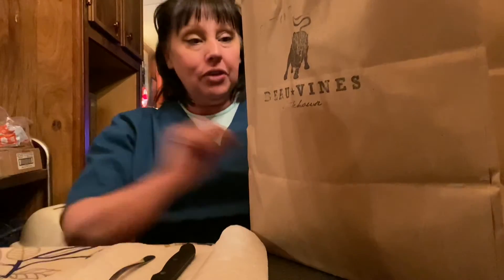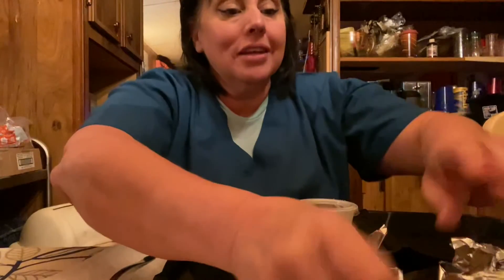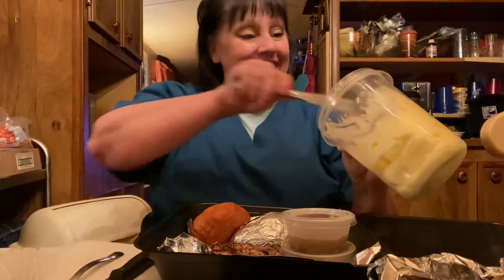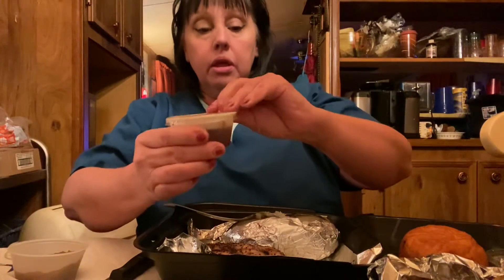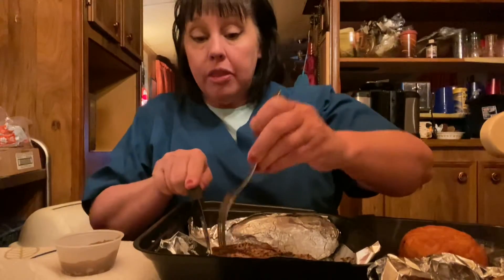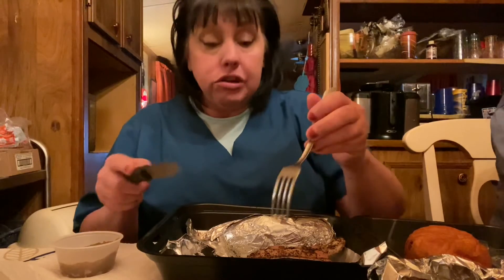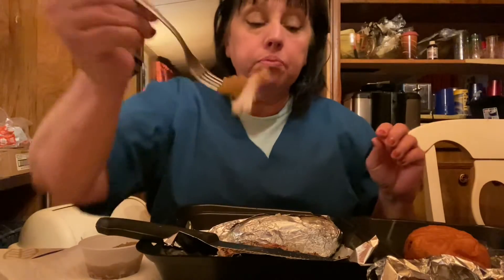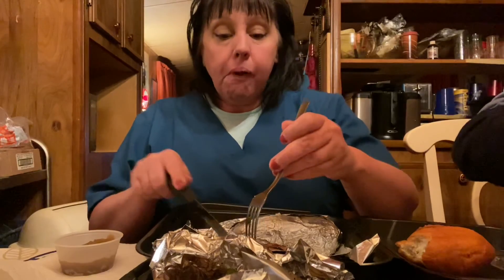Beau vines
Grilled pork chops with grilled mushrooms and baked potato and a bread